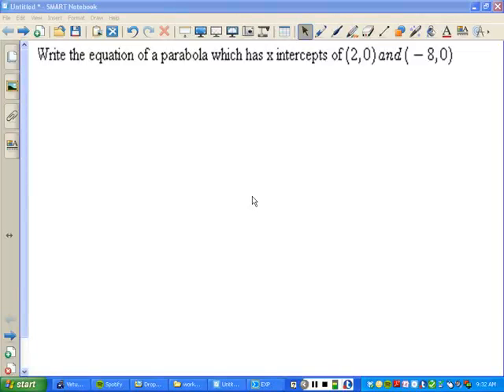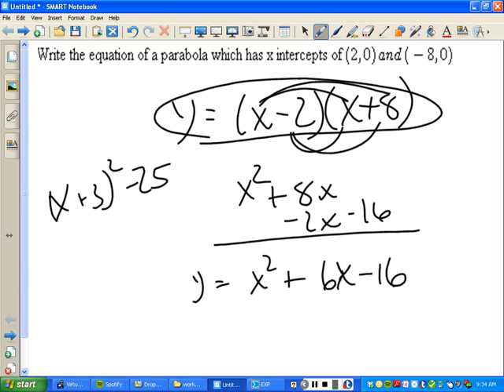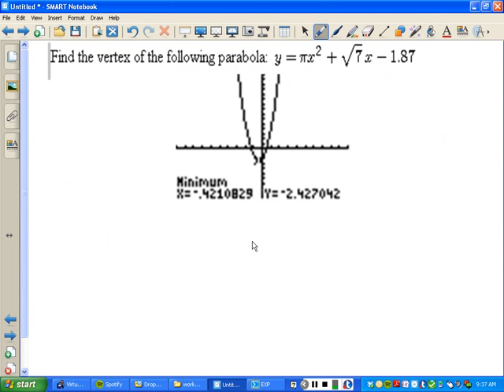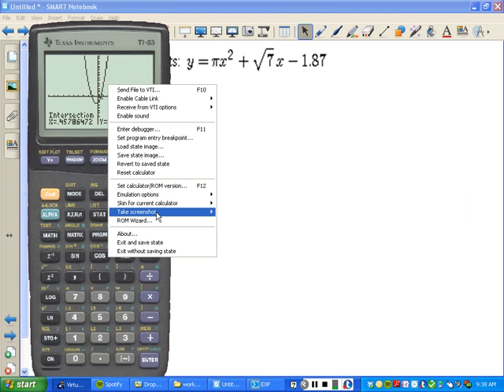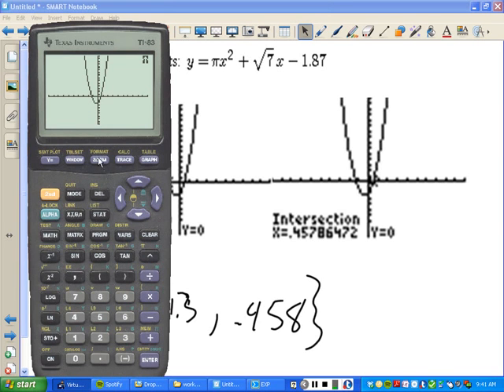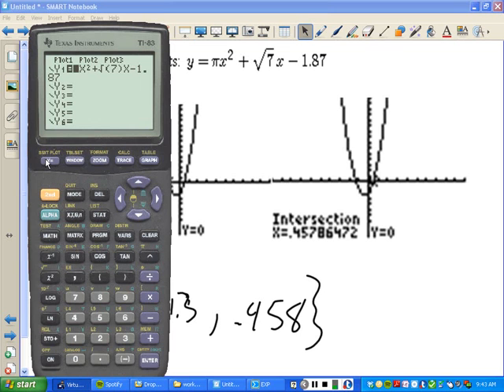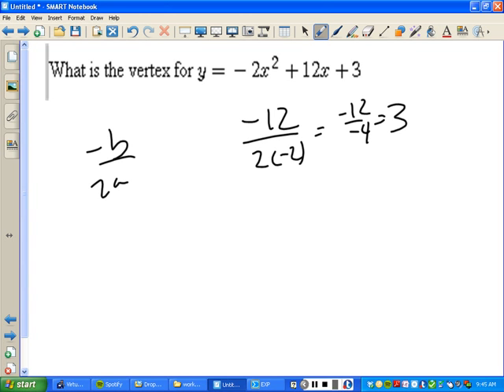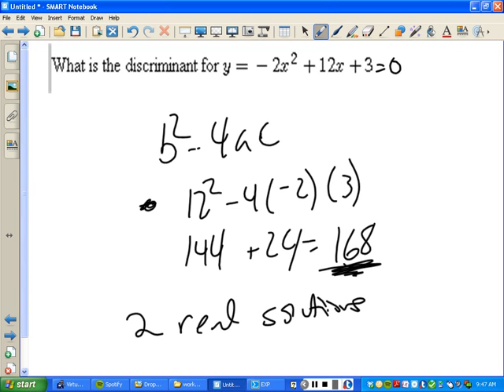Test 3 review